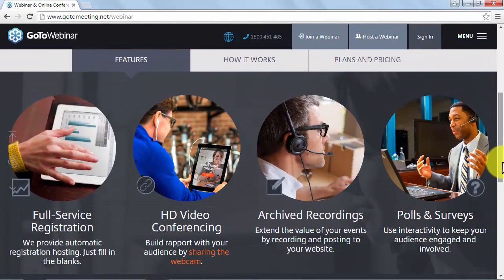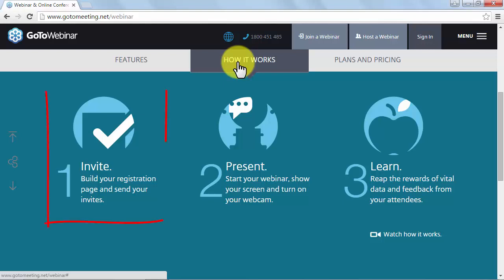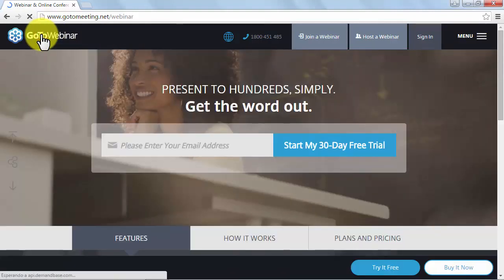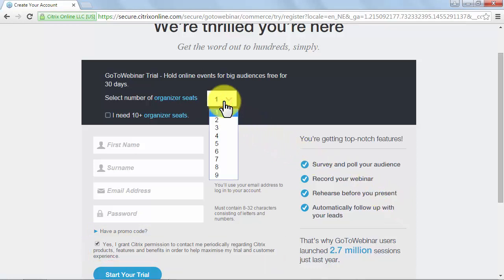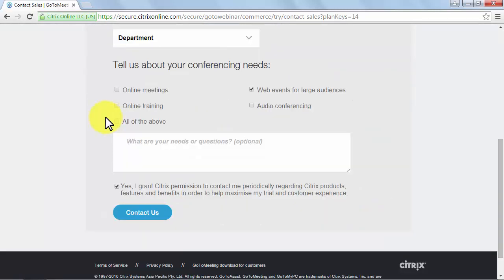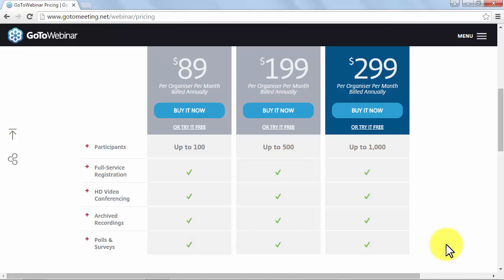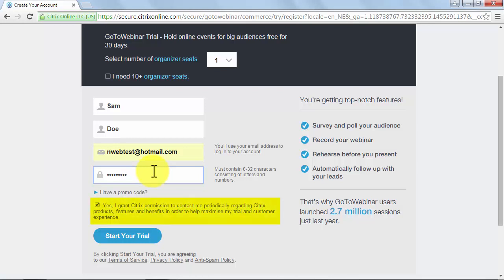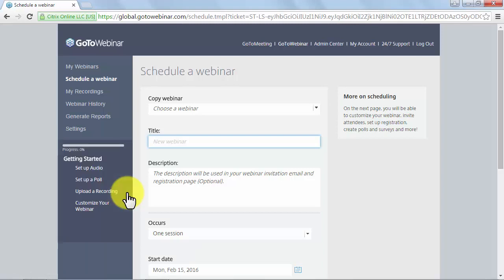Video 5 - getting The Most Out Of Webinars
This video tutorial discusses how to get the most out of webinars, step by step.